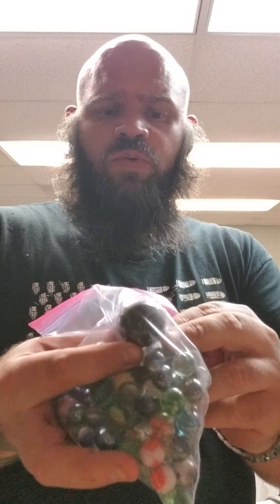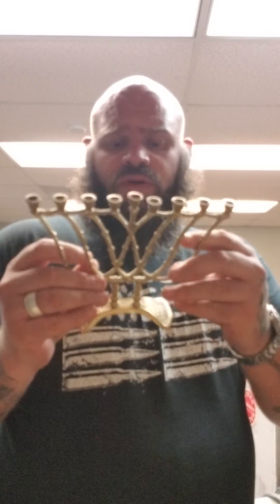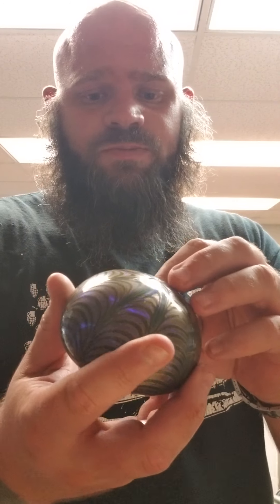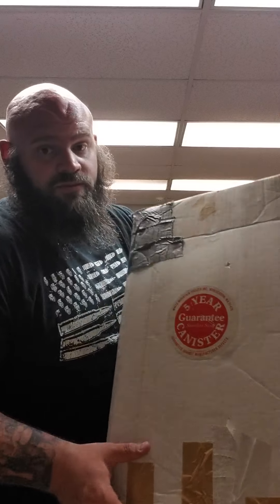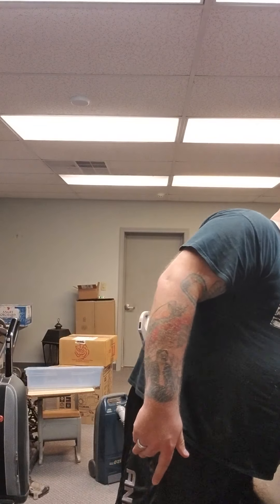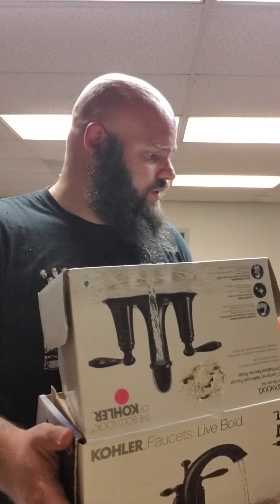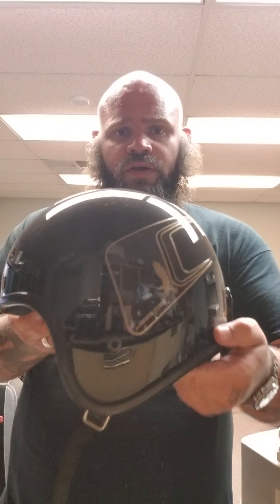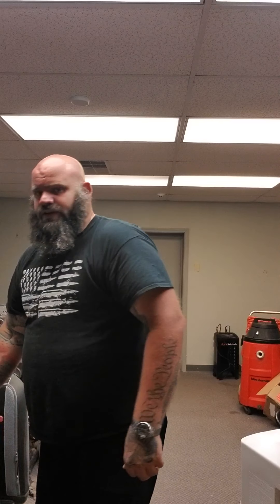Garage sale and flea market finds week 4